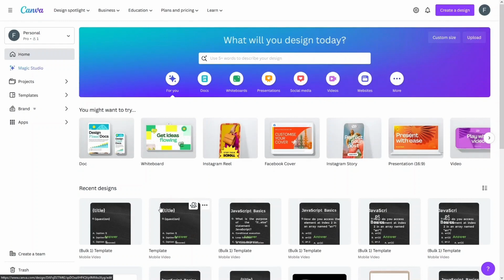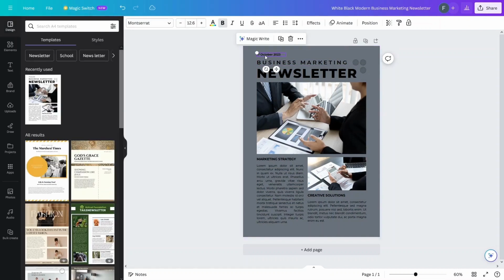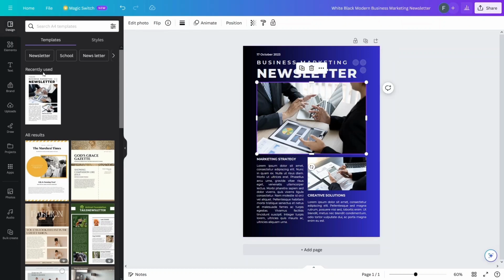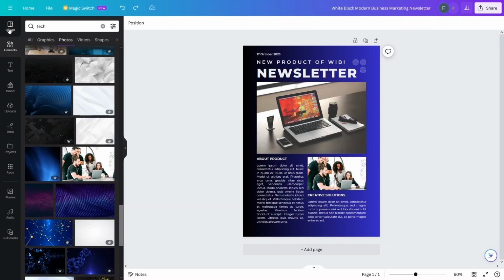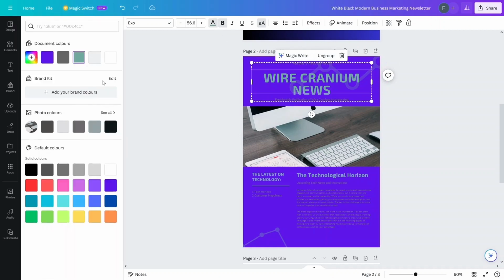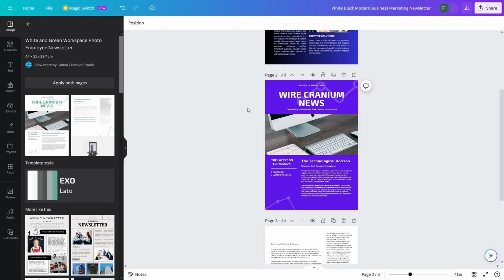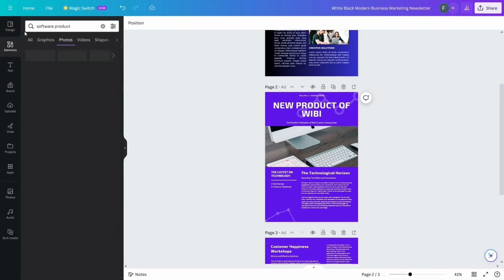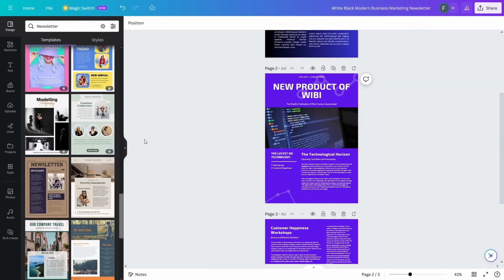Canva Newsletter Tutorial 2024 - How to Create a Newsletter with Canva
If you are looking for a video tutorial on How to Make a Newsletter with Canva? Look no further!